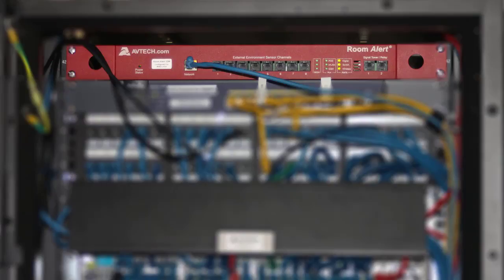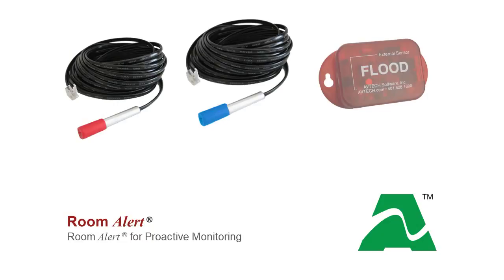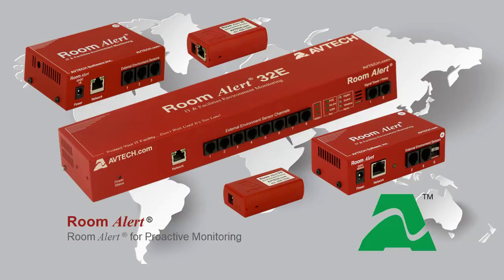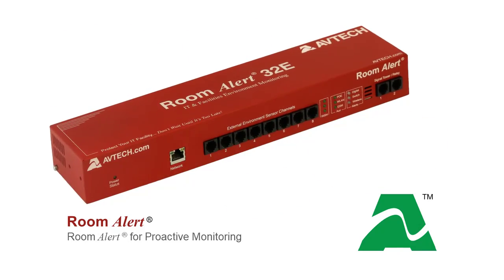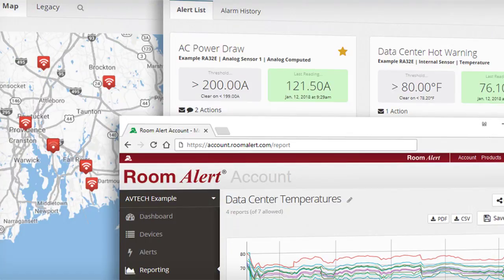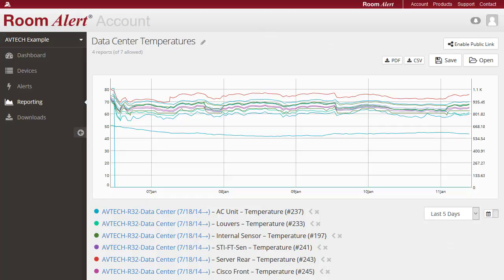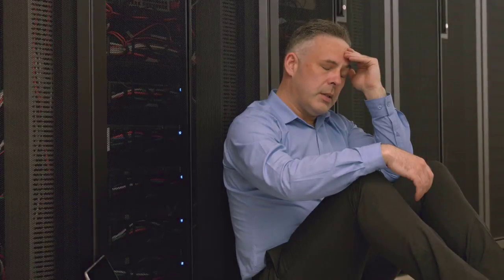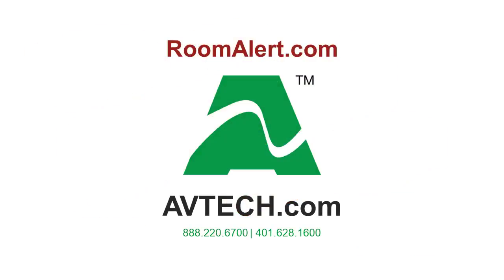Monitor Temperature, Humidity, Power, Flood And More With Room Alert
GoToMyDevices is now RoomAlert.com. Learn more about this transition in our article:
"GoToMyDevices Is Now RoomAlert.com"

AVTECH’s Room Alert can help protect your facility and assets by monitoring critical environment factors like temperature, humidity, flood, power, smoke, and more.

With models ranging from our compact Room Alert 3 Wi-Fi, all the way through our flagship model, the Room Alert 32E with a capacity for over 32 sensors, AVTECH has a solution for businesses of every size, in every industry!